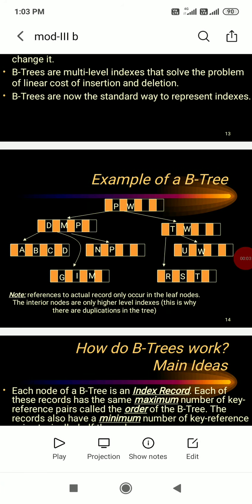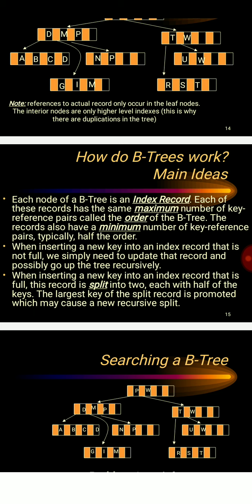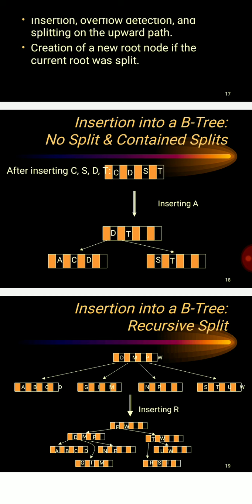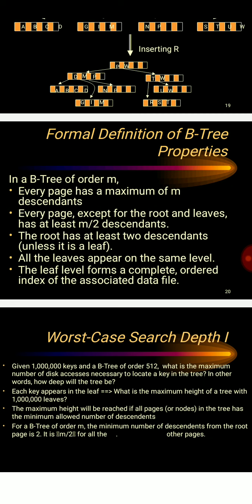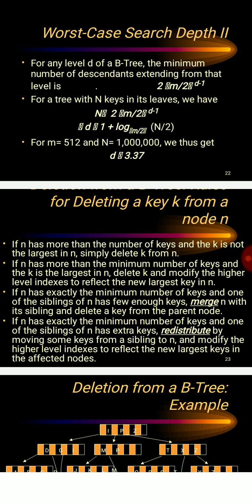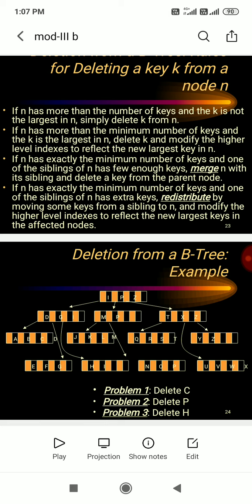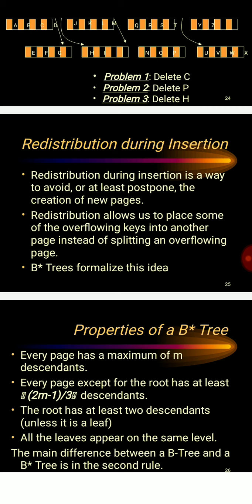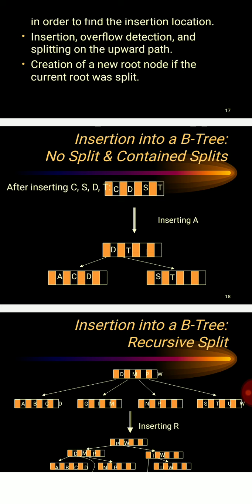22 April 2020